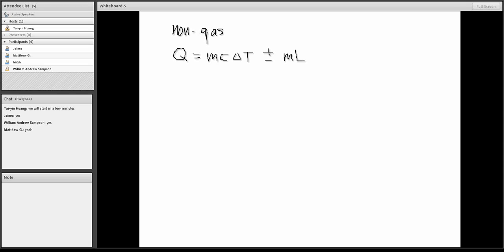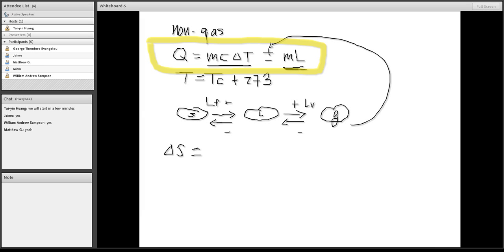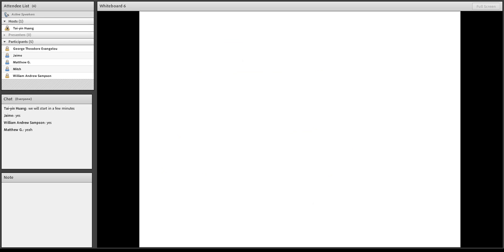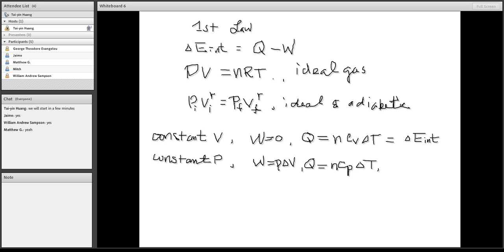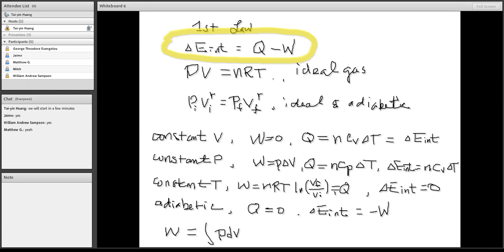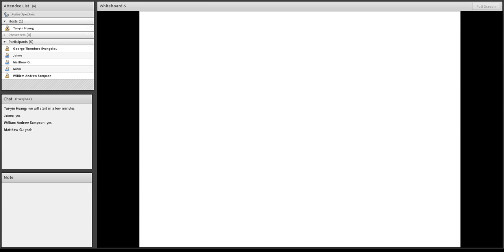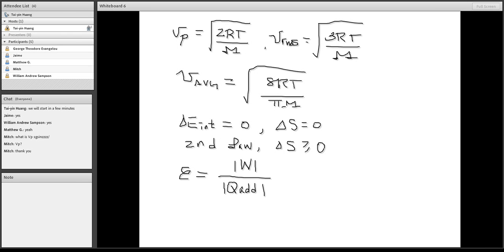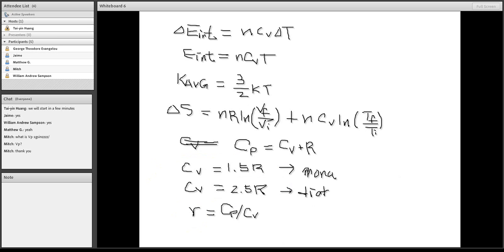PHYS 213 Test 1 Reviews